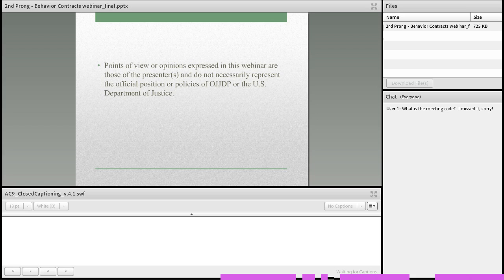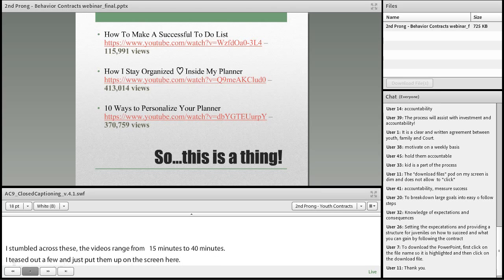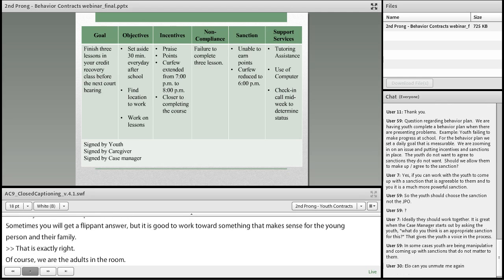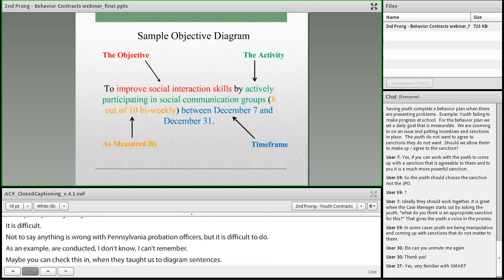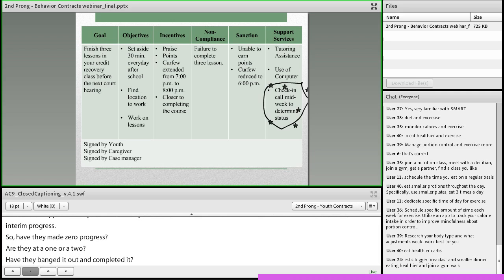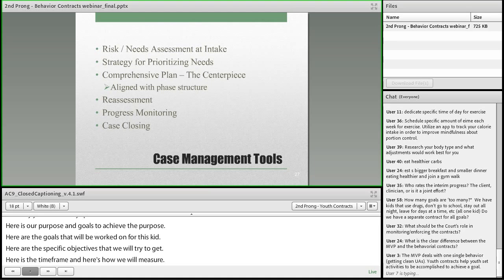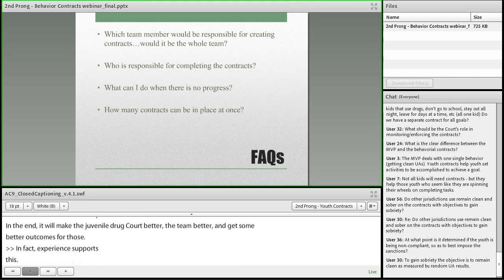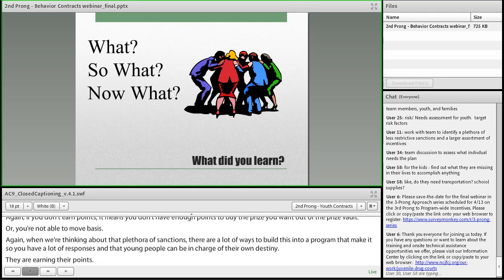The Second Prong – Implementing Youth Contracts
Teams are encouraged to develop a contract system that uses individualized youth contracts to reward and motivate positive behavior change in other areas such as school attendance, family connectedness, and community involvement. This webinar training will explore implementing youth contracts in your juvenile drug court. We will discuss and learn about ways to:

• develop step-by-step process for youth to follow,
• get youth working towards “things” they are interested in,
• set goals to help accomplish what is set in a case plan